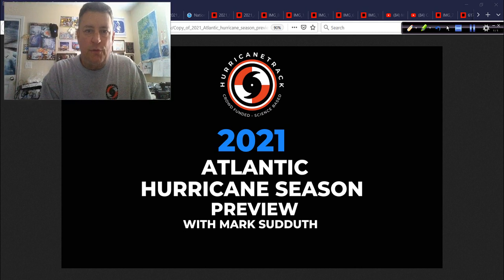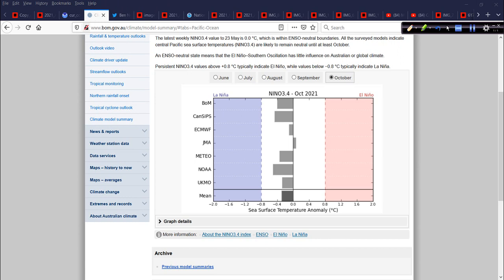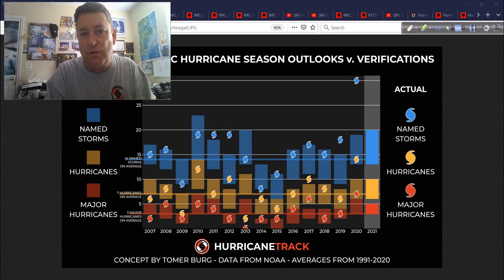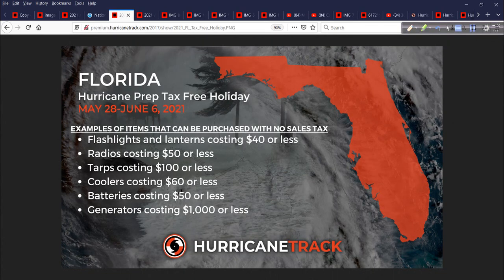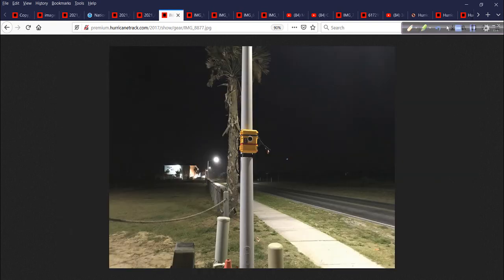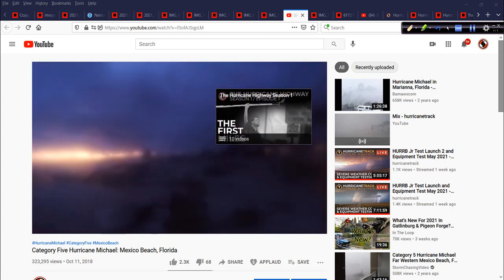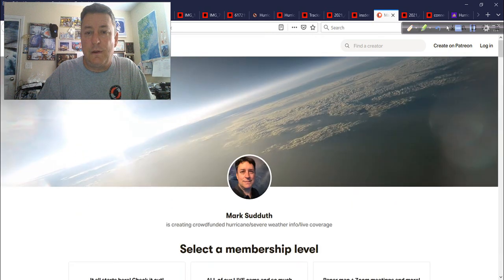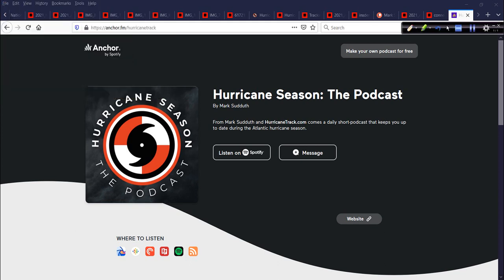2021 Hurricane Season Preview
An in-depth look at the upcoming hurricane season and how we plan to cover it.